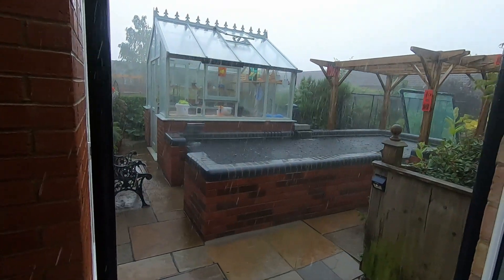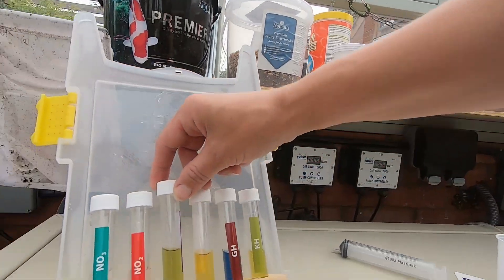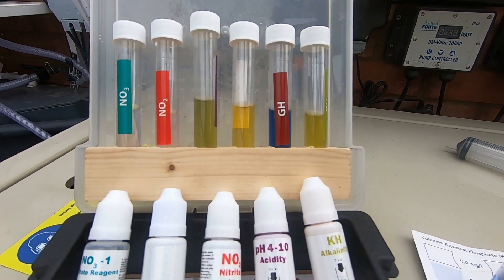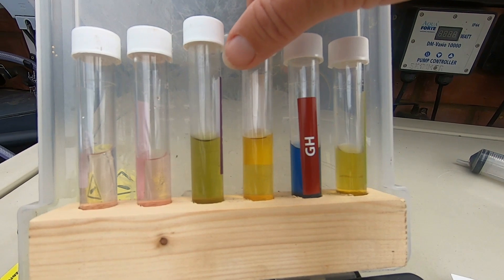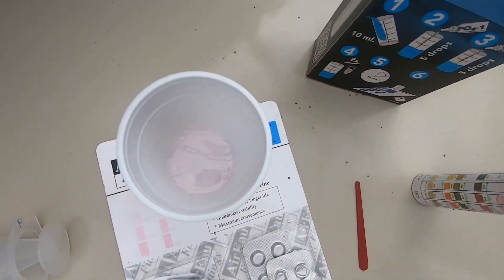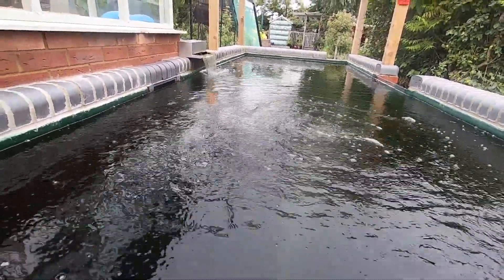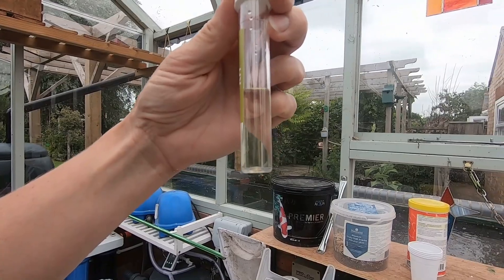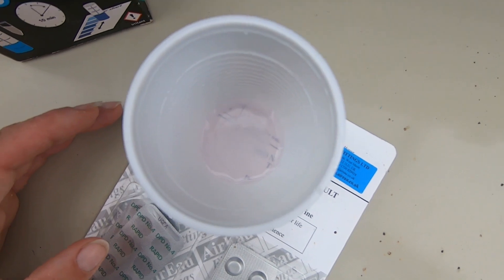Koi pond water chemistry with Cat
As a continuing monitoring of water parameters until the pond media matures, Cat found some interesting issues with our pond. Not all ponds are alike and this video is only about what she has discovered.